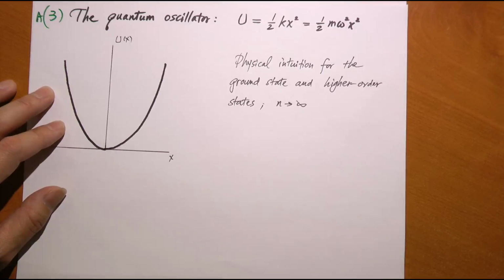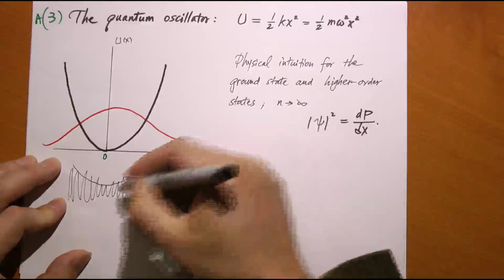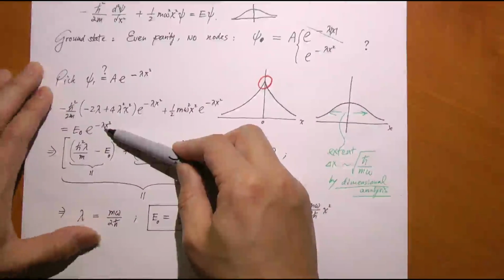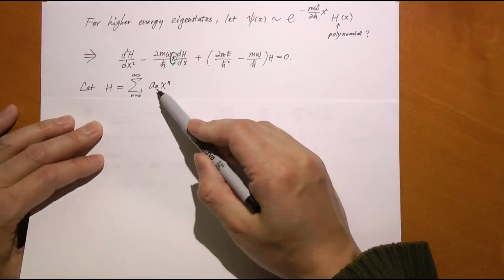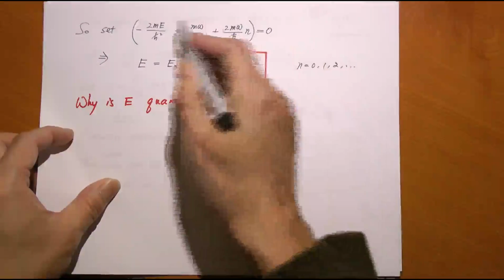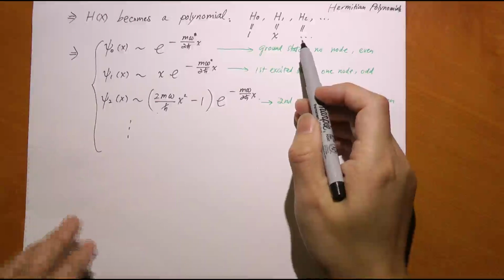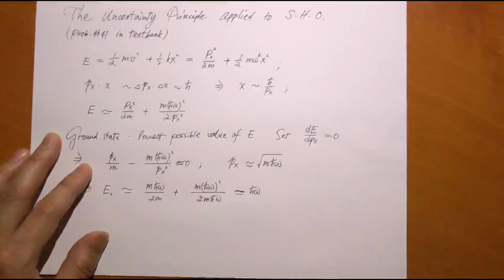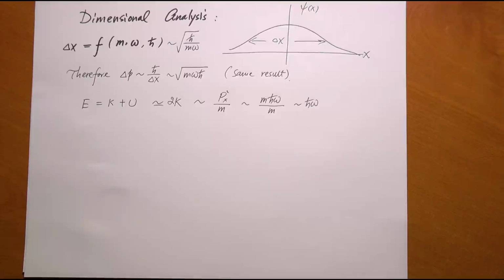Ch41 Part2 3